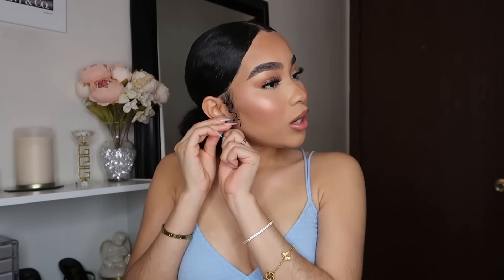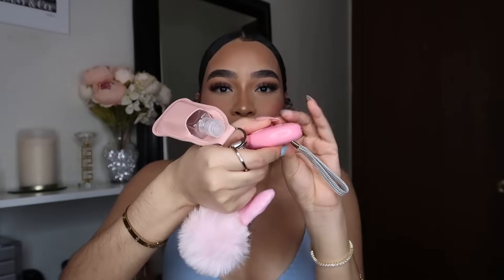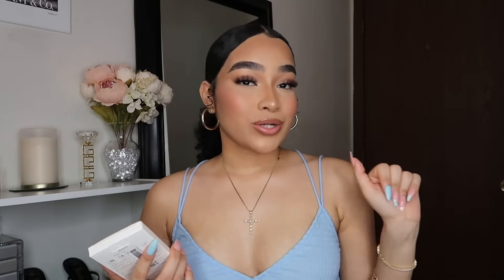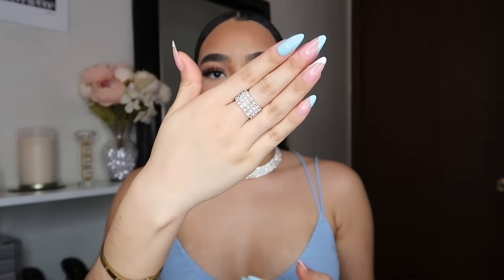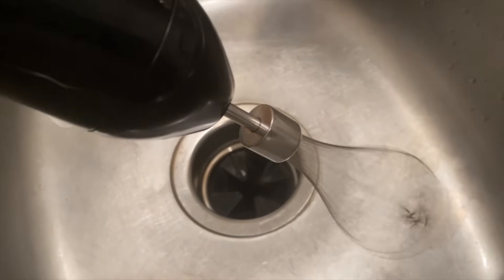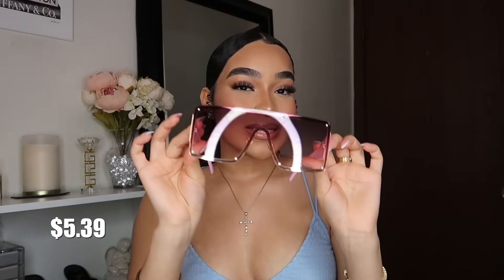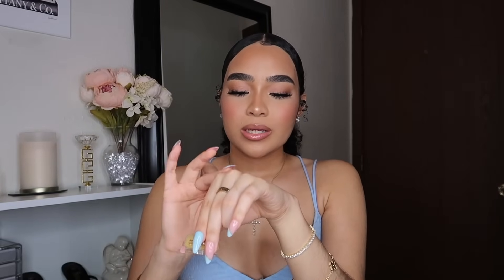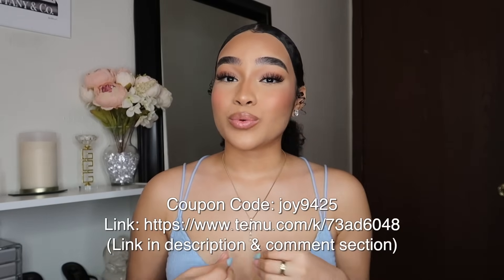HUGE TEMU HAUL WORTH $150 | BEAUTY + HOME DECOR + FASHION + JEWELRY + MORE! | Is It Worth It?!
Hey my Harmonys! 👼🏽 In today’s video, I'm going to be showing you guys a HUGE Temu Haul + First Impressions. This is my first time ordering from them and I had found SO MANY items that you guys would LOVE but is Temu really worth it?! 🤔💖

My Picks:
1. Electronic Calculator $10.99💰

2. Woman's Floral Dress 💰

3. Honey Lip Balm 💰

4. Pink Silk Bonnet 💰

5. Wireless Earphones 💰

6. Luxurious Women's Perfume $7.49💰

7. Women's Eau De Toilette Spray $6.99💰

8. "I Can Do All Things Through Christ"Cross Christian Necklace $1.99💰

9. 9pcs Gift Packaging Safety Keychain 💰

10. Crystal Lamp Touching Control Rose Shadow Crystal Table Lamp $11.99💰

11. Pink Sunglasses 💰

12. Gold Heart Necklace 💰

13. French Pink Press On Nails 💰
*NEW VIDEO* PINK RHINESTONE COFFIN PRESS ON NAILS TUTORIAL UNDER $2 💖 EASY & QUICK | Temu Press On Nails

14. Ice Face Roller 💰

15. Heart Shaped Diamond Stud Earrings 💰

16. White Zircon Stud Earrings 💰

17. Lip Masks 💰

18. Bronze Body Glitter 💰

19. Rhinestone Brush Holder 💰

20. Stainless Steel Mixing Bowl 💰

21. Compact Mirror 💰 (similar)

22. 4 Piece Jewelry Set 💰

23. Hand Blender 💰
𝐑𝐄𝐂𝐄𝐍𝐓𝐋𝐘 𝐔𝐏𝐋𝐎𝐀𝐃𝐄𝐃:
THROW ON AND GO CURLY HEADBAND WIG | 4 QUICK STYLES | MOIST CURLS BOHEMIAN STYLE WIG | GORGIUS HAIR
𝐋𝐄𝐓'𝐒 𝐁𝐄 𝐅𝐑𝐈𝐄𝐍𝐃𝐒 𝐆𝐈𝐑𝐋!!